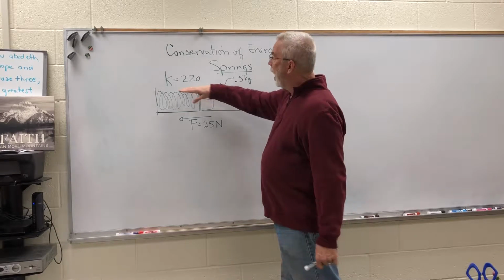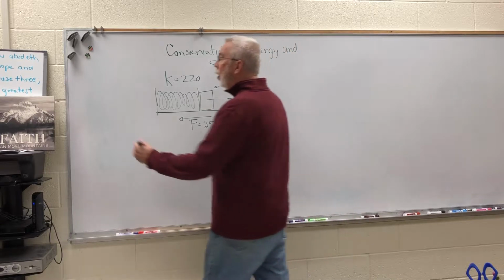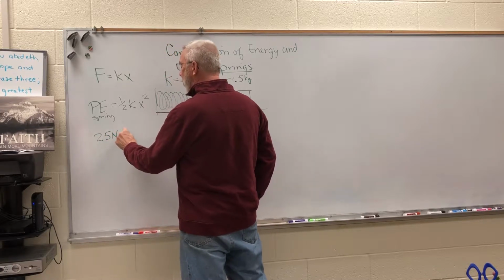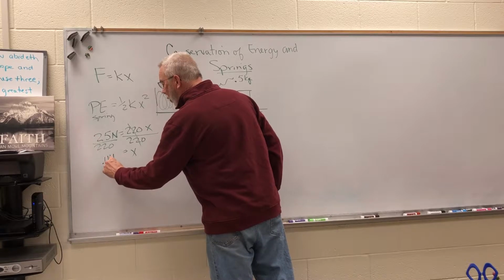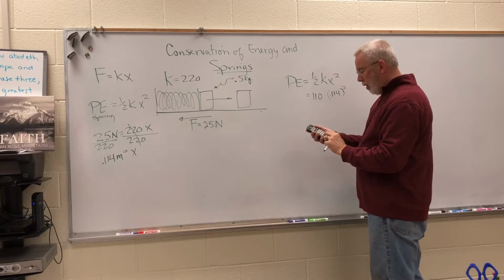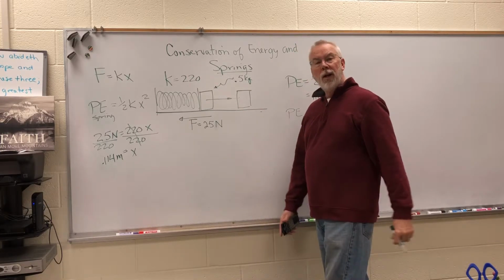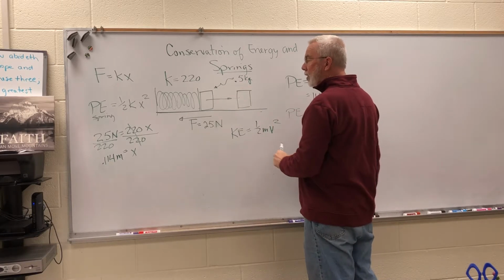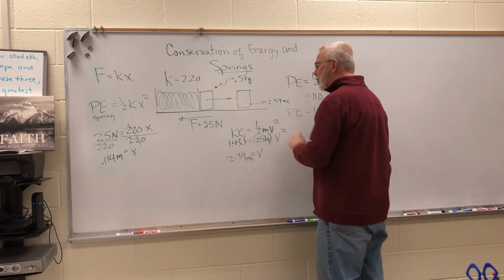Old Guy Physics conservation of energy with springs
A quick tutorial on how to solve Conservation of Energy with Springs physics problems

Old Guy Physics,  John Welsch, Physics